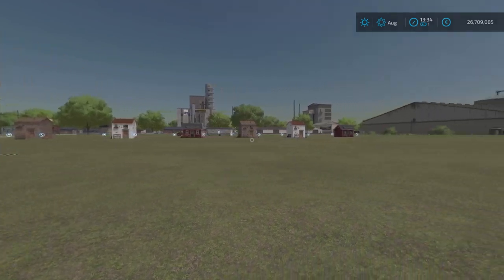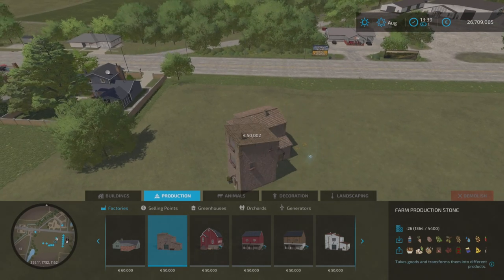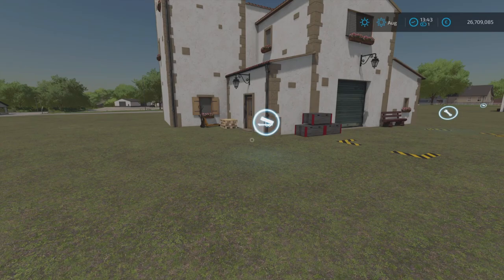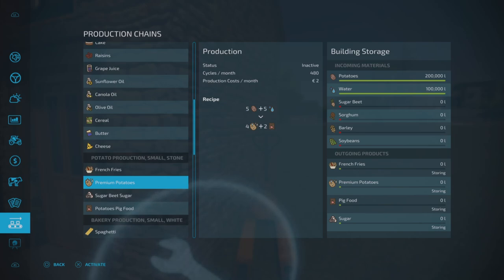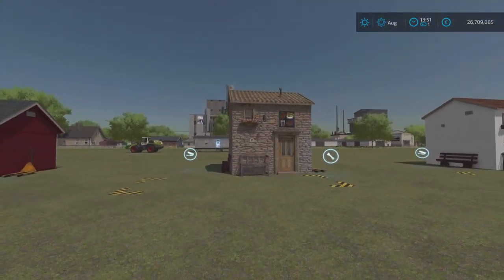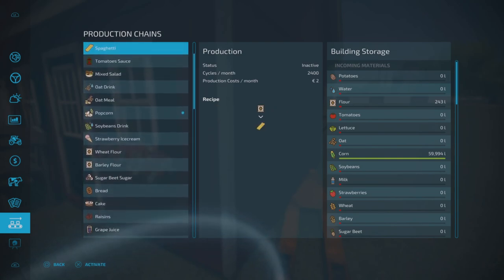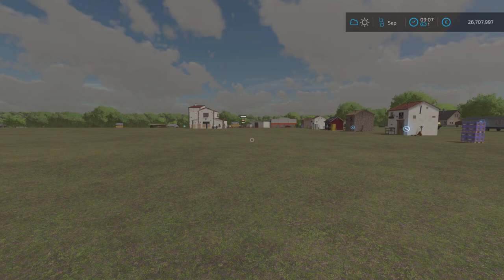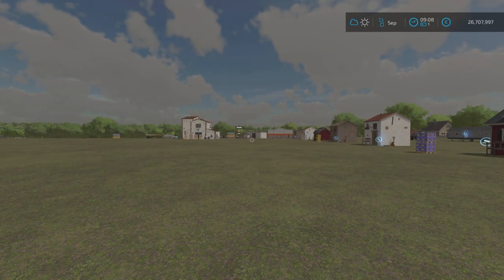FARM PRODUCTION PACK (Mod Review) | FS22 | PS5 | Farming Simulator 22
A look at the fantastic mod: Farm Production Pack by OmaTana which allows you to produce all the base game production products PLUS 10 NEW products. There is also 5 different sell points included.

New products:
French fries
Mixed salad
Noodles
Oat drink
Oat meal
Popcorn
Premium potatoes
Soy drink